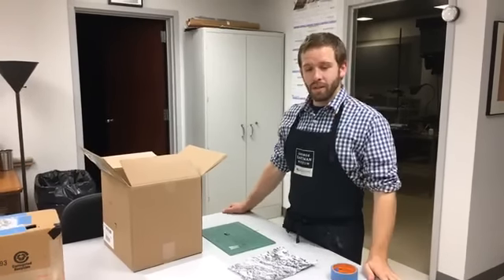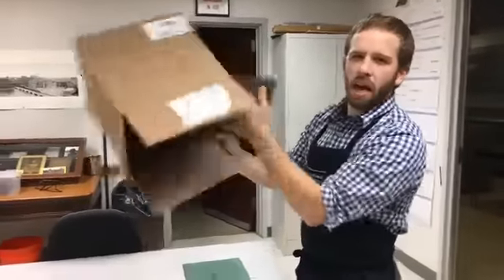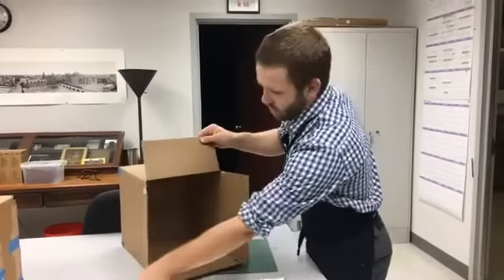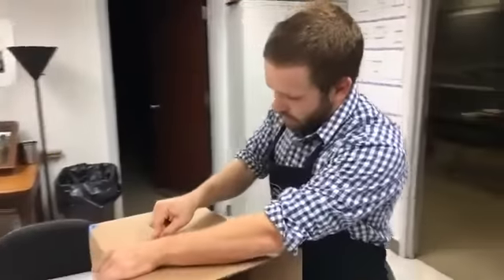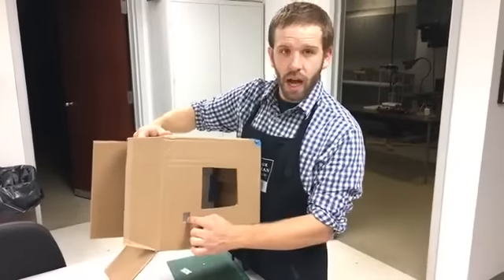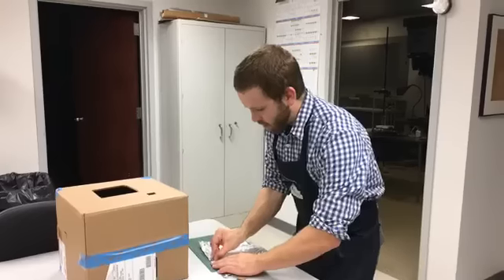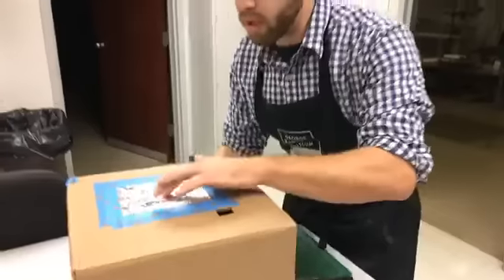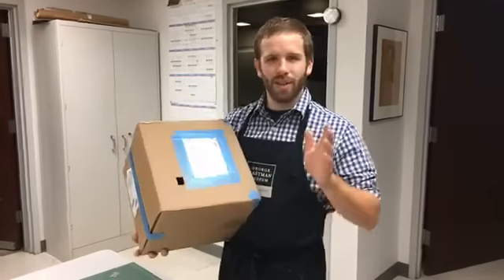How to Make a Pinhole Camera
Want to view the eclipse, but don't have solar eclipse glasses? Eastman Museum historic process specialist Nick Brandreth shows us how to make a pinhole camera that is perfect for viewing the eclipse!